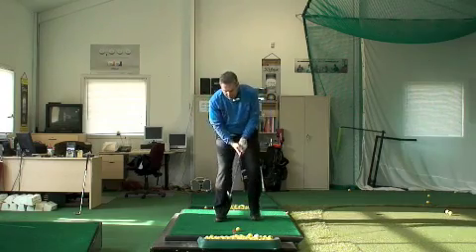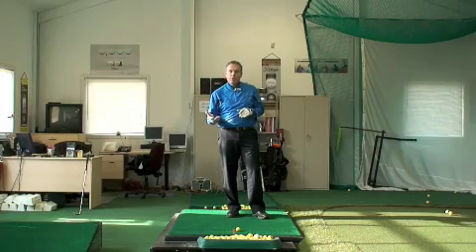How to Relax While Playing; #1 Most Popular Golf Teacher on You Tube Shawn Clement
Shawn Clement, Director of the Richmond Hill Golf Learning Centre and top 25 Canadian PGA Teaching Professional as rated by Score Golf Magazine, shows you a couple of good tips on how to relax on the golf course;